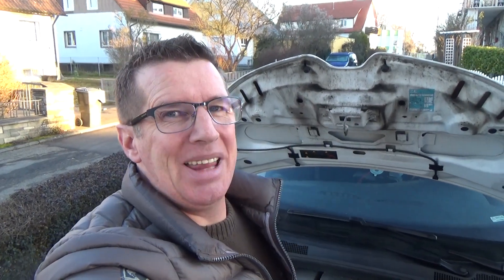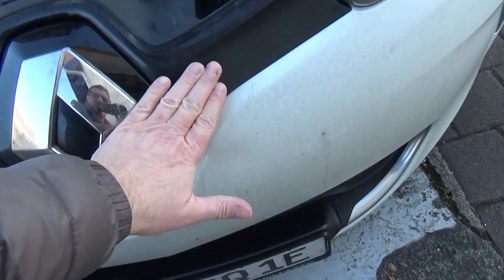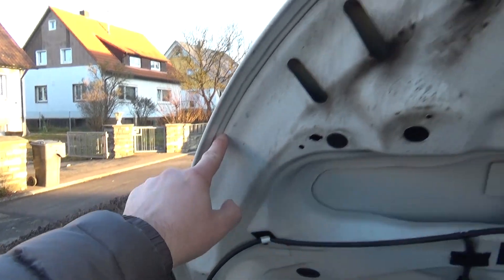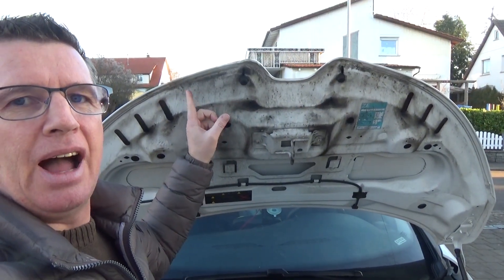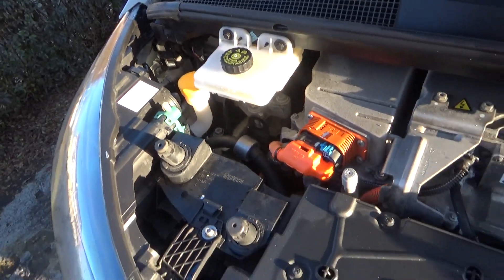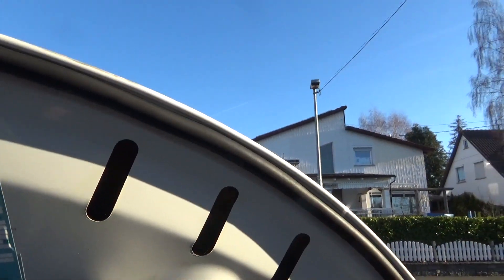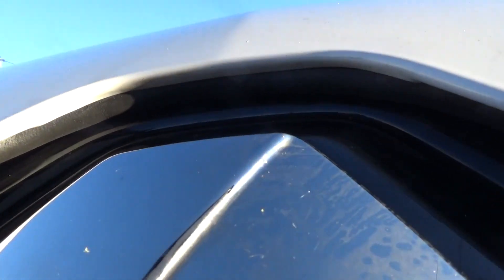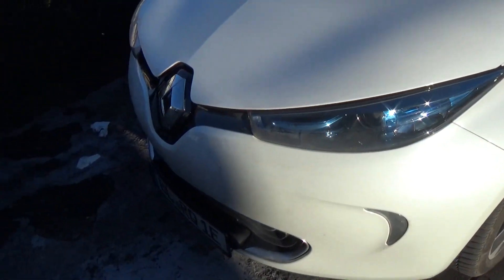🔴 Installing rubber sealing under the hood of electric car - Renault Zoe - 🚘⚡ eDrive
To prevent the dirt under the hood I installed a rubber sealing under the hood of my Renault Zoe car.

This one I used, ordered at Amazon.